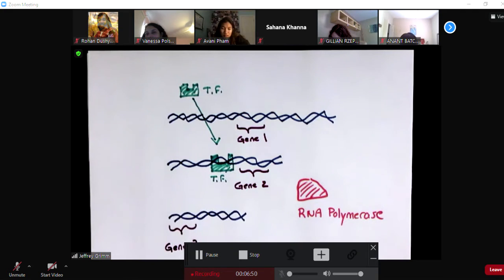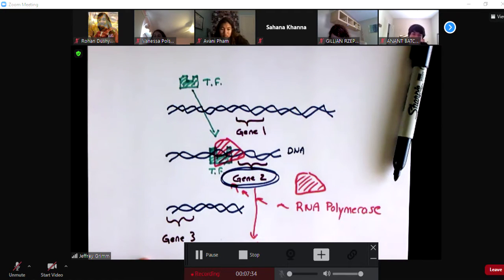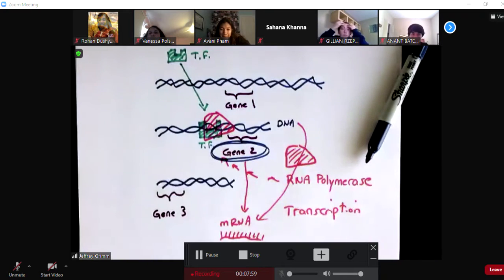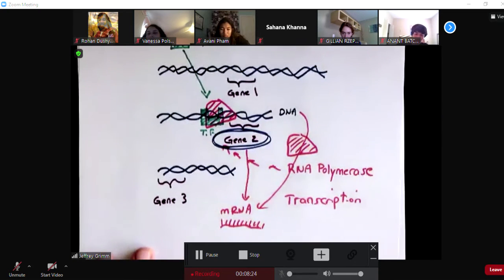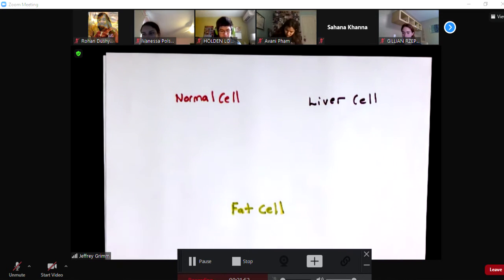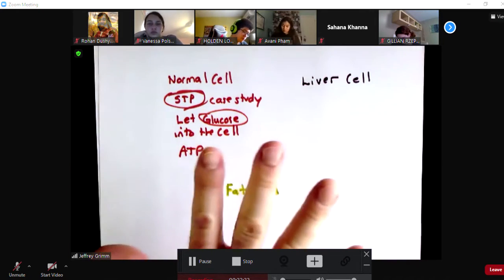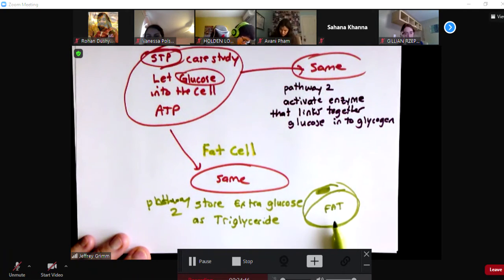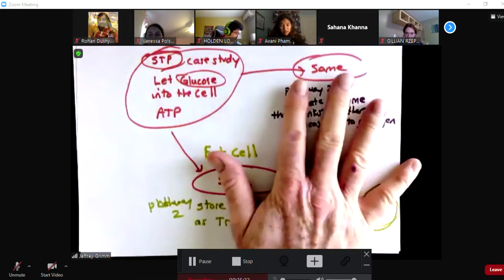Grimm Q&A session